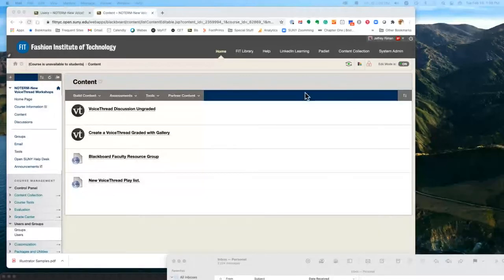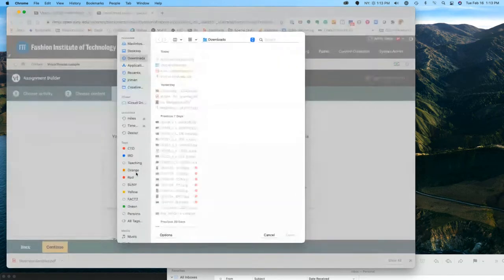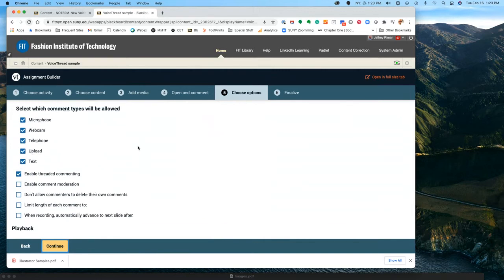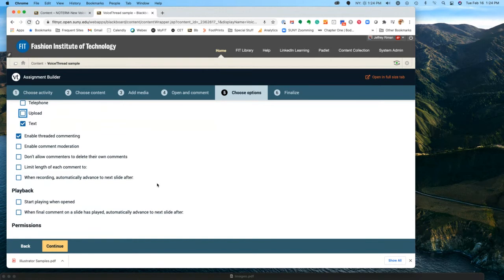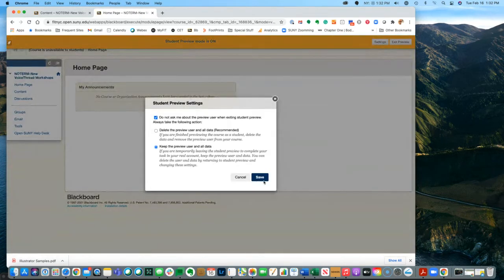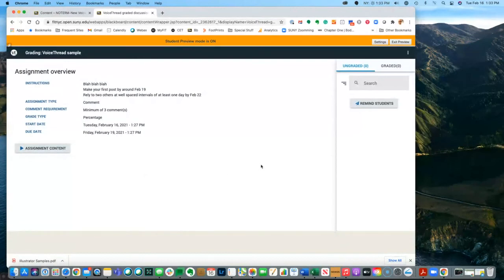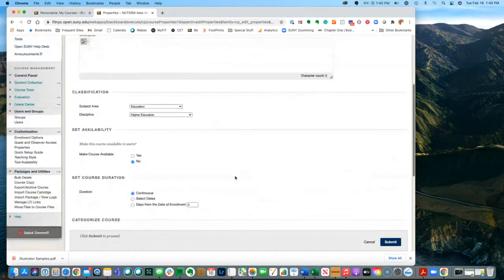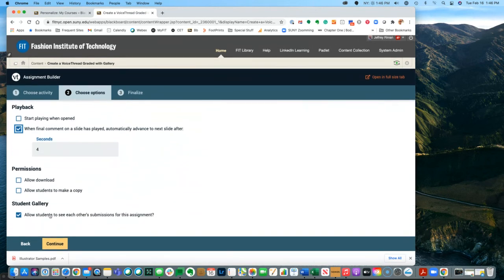The New VoiceThread | 2/16/2021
VoiceThread just released a major update to their product that greatly enhances the way faculty design and create assignments of all types. Please join Jose Diaz (Office of Online Learning) and Jeffrey Riman (CET) for a comprehensive tour of the new features that will include a period for hands-on exploration and discussion. This workshop is for all faculty, especially those who have extensive prior experience using VoiceThread.